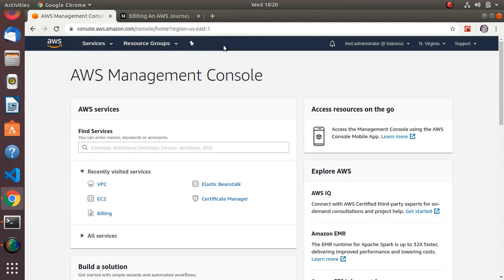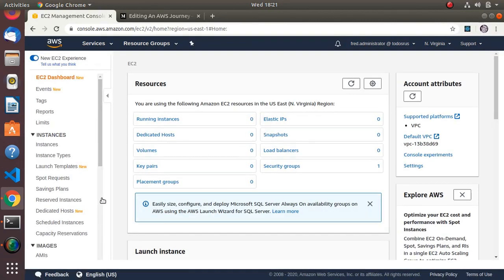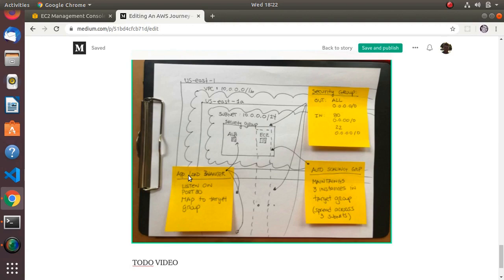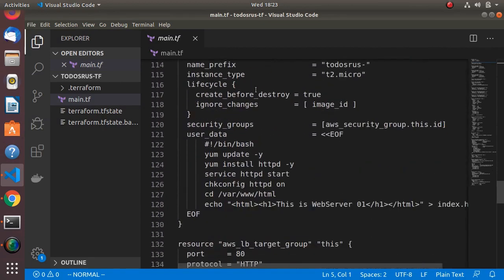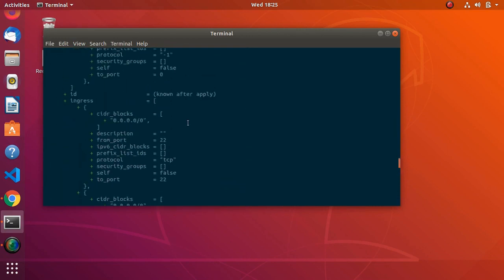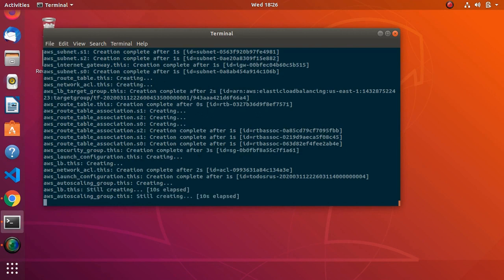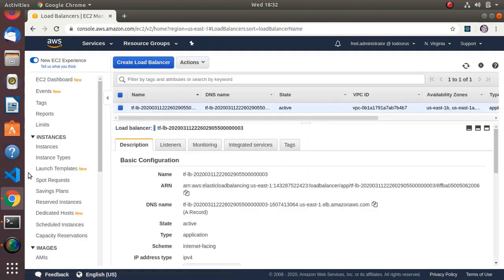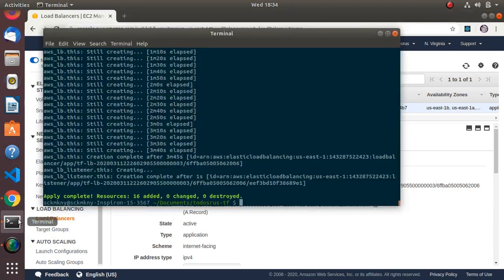DevOps Tutorials | Infrastructure as Code - Getting Started with Terraform on AWS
Learn how to use Terraform to automate your AWS infrastructure. The course covers everything from getting started to a modular automated system using GitHub actions to deploy into AWS.